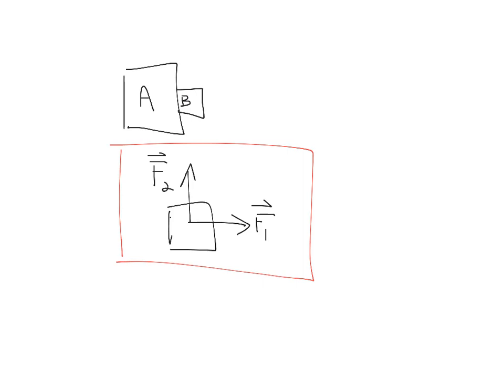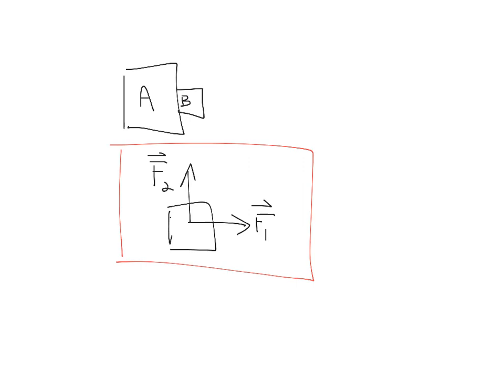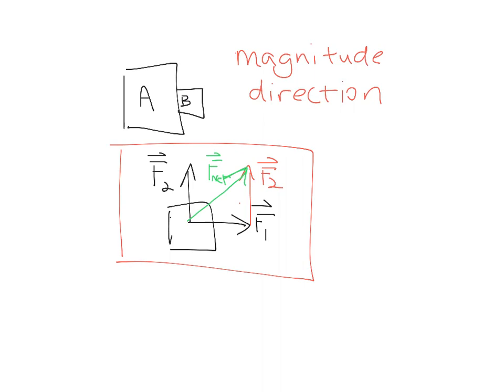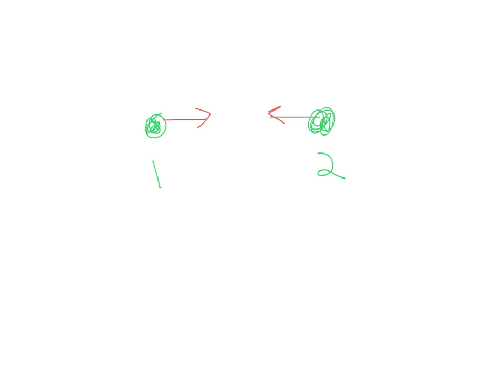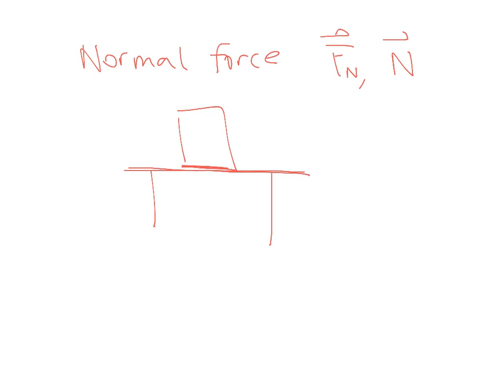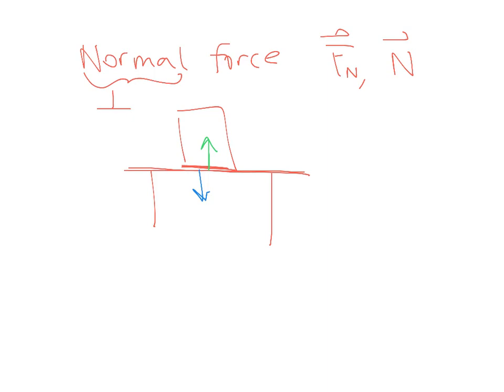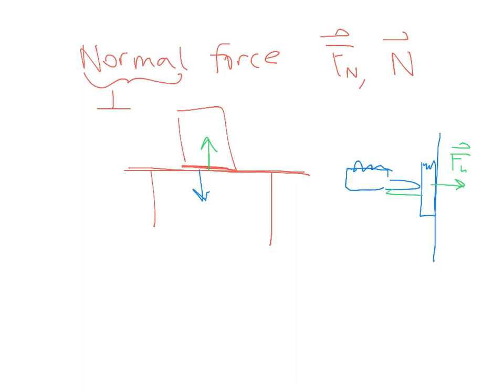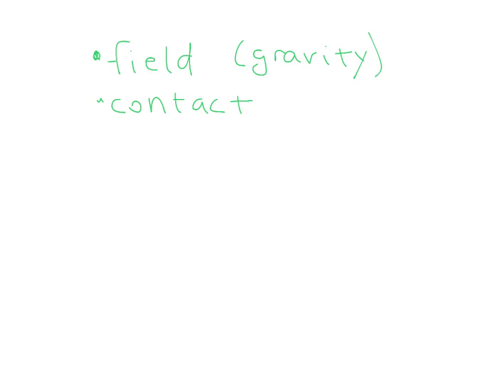p7LC - week 2 - forces overview